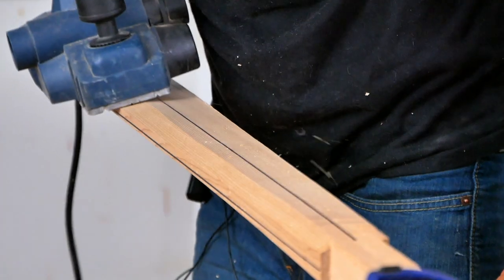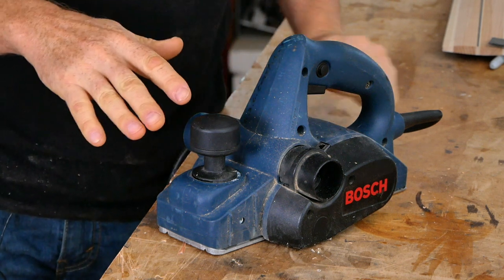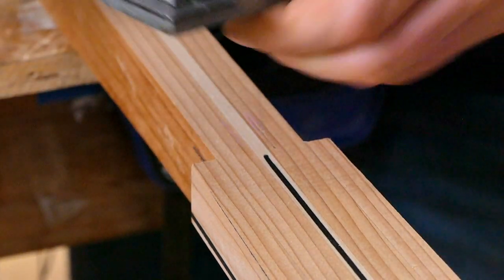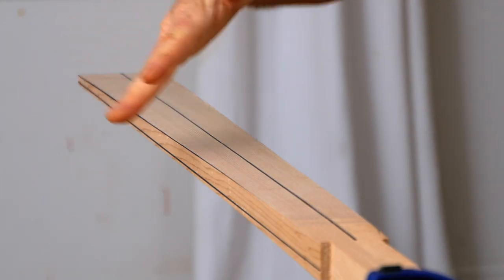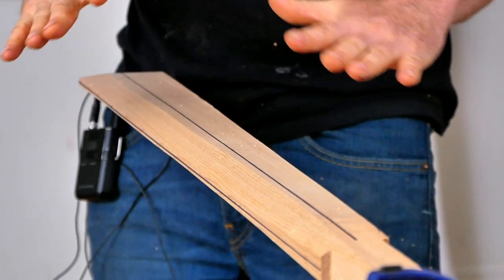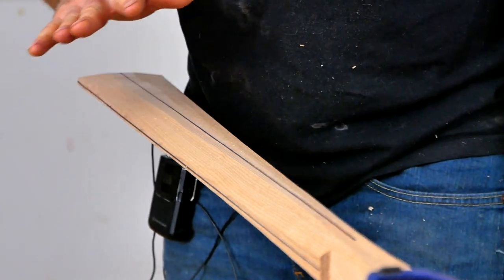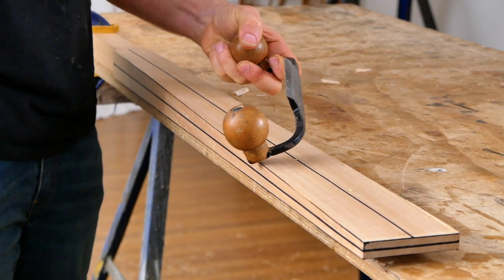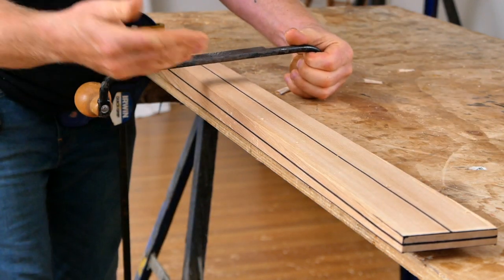Building a Greenland Paddle, Part 9: Rough Shaping the Blades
Welcome to the Cape Falcon Kayak FREE Greenland Paddle Building Series. In these videos I share the super efficient system I developed to build paddles with my kayak building students.

Contribute to this project by sharing your body size and paddle measurements in the comments or in our Facebook group.  Useful information would be: Height, weight, hand size (glove size if you know it), shoulder width (narrow, average, or wide is fine), what kayak you paddle and how often you paddle.  Paddle length, tip width, loom width, loom height, loom width.  Share your impressions from using the paddle and the building system!

Updates to the information in this video:  No updates at this time.

Find more about our boats and everything we do on our

Make a donation to support the free content we produce here on YouTube: